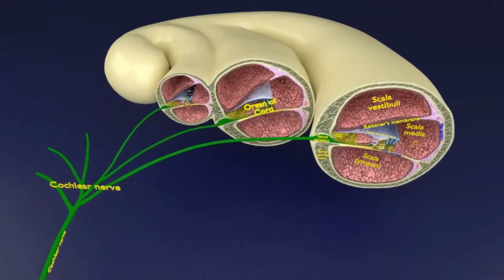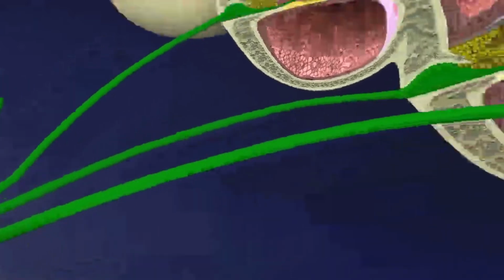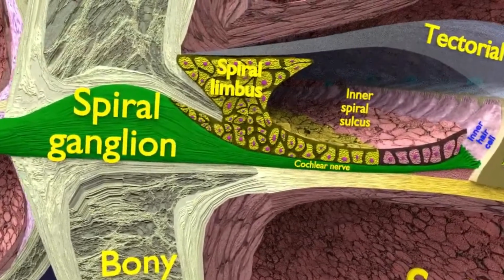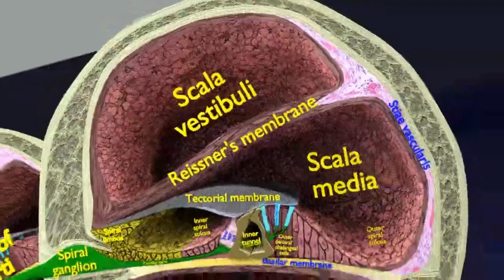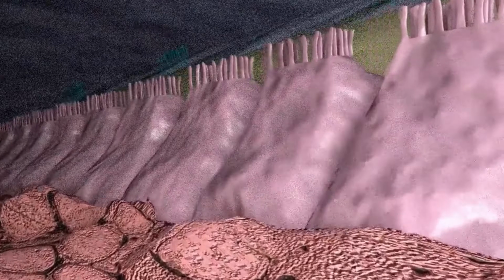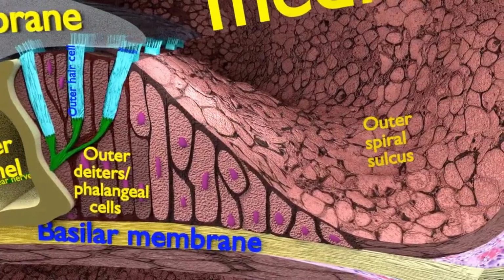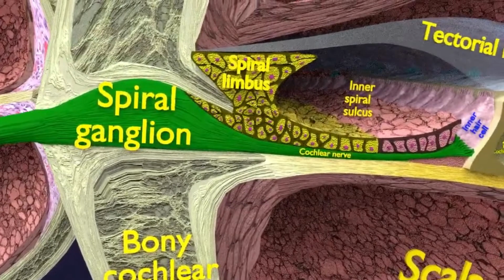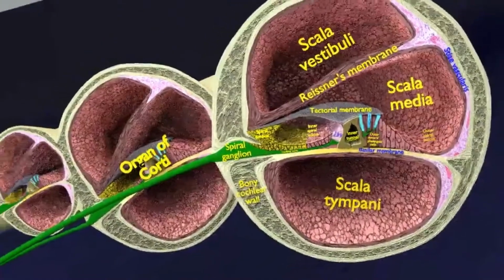sense organs ear - class biology digital teacher - anatomy mbbs - ear inner cochlea organ of corti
the model can be bought online at :-

A blend file of inner ear sensory organ called cochlear duct (organ of corti).
sense organs ear - biology - sense organs - the structure of ear - part 2 - english. sense organs - ear.
the sense organs are the body organs by which humans are able to see smell hear taste and touch or feel. lecture 6 on sense organs on unacademy neet live daily for class 11 students by dr. the five sense organs are the eyes (for seeing) nose (for smelling) ears (for hearing) tongue (for tasting) and skin (for touching or feeling).

lecture 5 on sense organs on unacademy neet live daily for class 11 students by dr.
 this video is mapped to biology chapter sense organ - class 10 ..
sense organ skin | ear | eye | tongue | nose | khan gs | khan gs research centre | khan sir patna.

ear anatomy mbbs 1st year -  anatomy ear inner cochlea organ of corti

Biology - sense organs - the structure of ear - part 2 - english.

The five sense organs are the eyes (for seeing) nose (for smelling) ears (for hearing) tongue (for tasting) and skin (for touching or feeling).

Lecture 6 on sense organs on unacademy neet live daily for class 11 students by dr.

The sense organs are the body organs by which humans are able to see  smell  hear  taste  and touch or feel.

| human sensory organ ears | structure of the human ear | educational videos.

The parts are very detailed and labelled accurately in medical terminology. The materials are procedural and image textures based on non-overlapping UVs
The clarity and resolution of the model as seen in this video is limited because of video size upload limit. The model can be used to generate still images at camera angles of your wish and resolution sizes varying from the lowest quality, 1280x720, 1920x1080, 4k, to infinite size you want to generate. Same is the case with the video animation clarity you want.